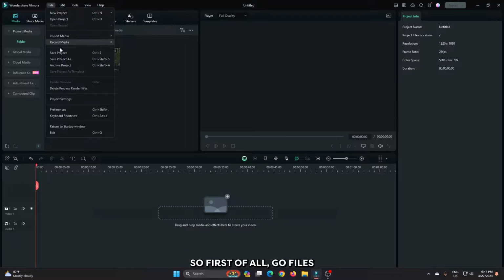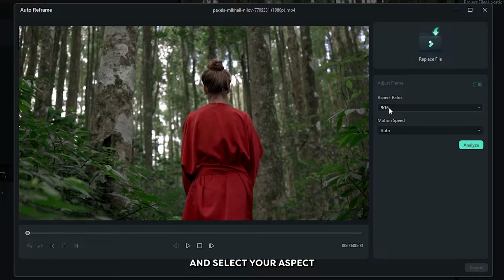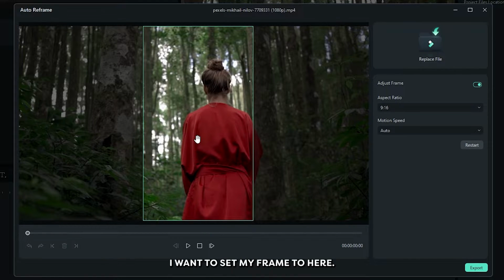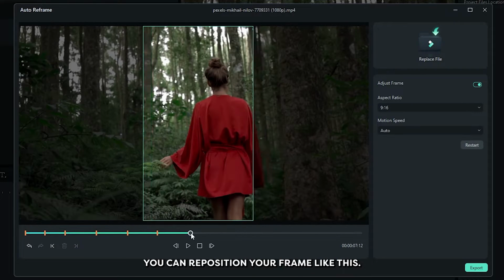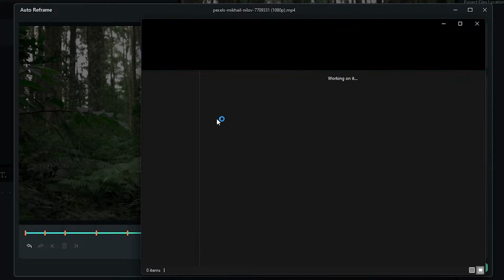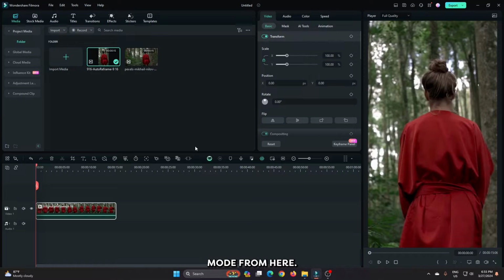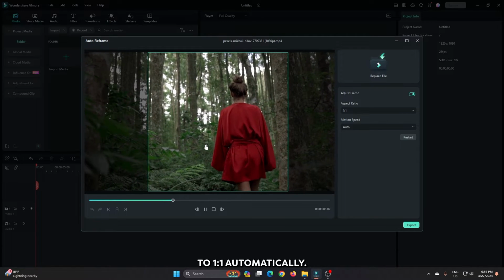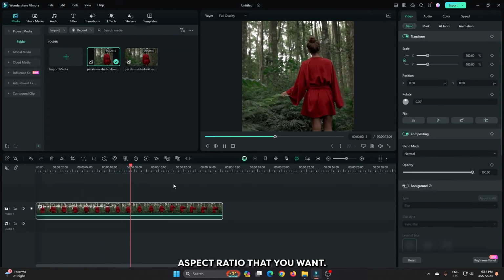How To Change ASPECT RATIO Automatically In Filmora 13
How To Change ASPECT RATIO Automatically In Filmora 13 with Mr Mahmud! Join me as we create a hauntingly good animation. Let's get Started.